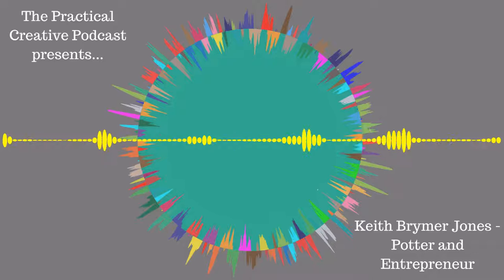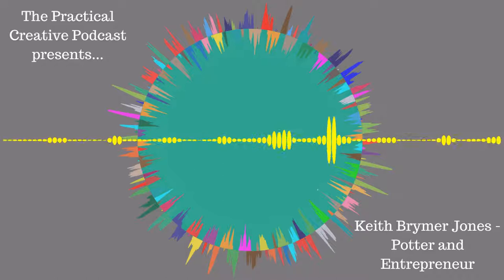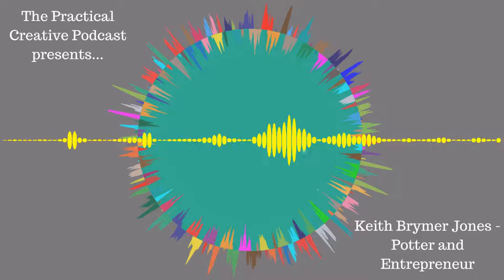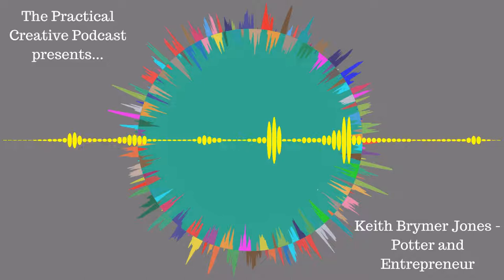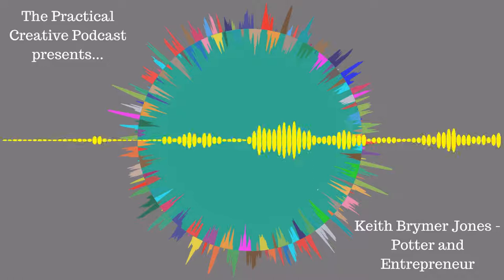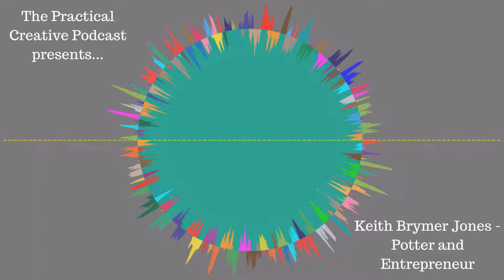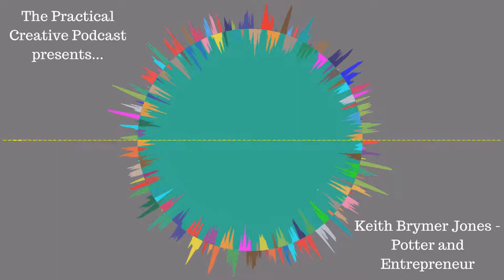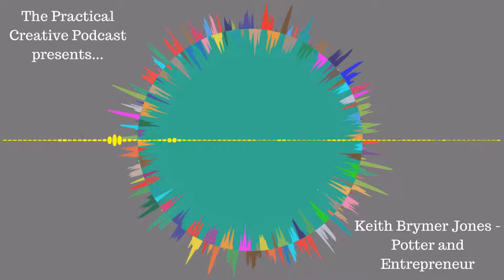The Practical Creative Podcast interview with Keith Brymer Jones - Potter and Entrepreneur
Keith is a potter, entrepreneur, and acts as a host and judge on the BBC’s Great Pottery Throwdown. In this conversation, we talk about:

- how the discipline Keith learned as a production potter helps to drive his work today
- how he balances running a business with being creative
- how the business informs his creative work
- taking creative risks
- the importance of identifying your strengths and weakness
- asking for help

This was an eye-opening conversation and a fantastic opportunity to speak with Keith about some of the elements that have come together to make him one of the best known potters in the UK.